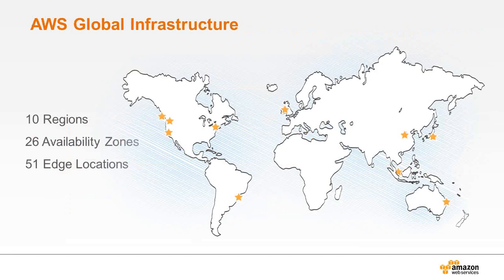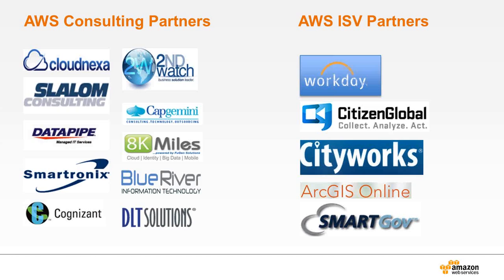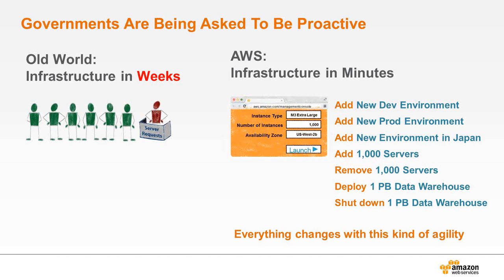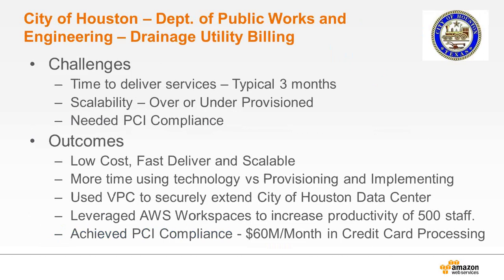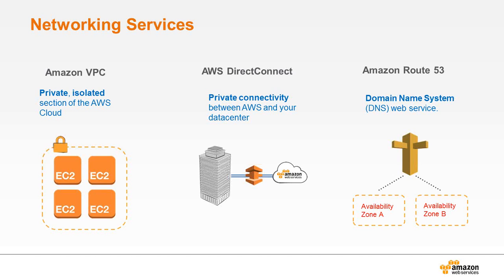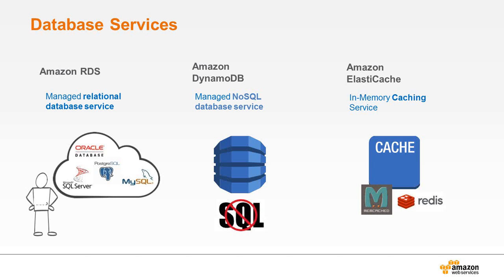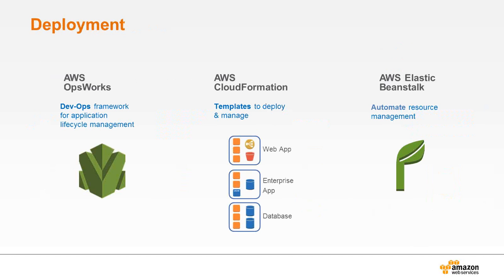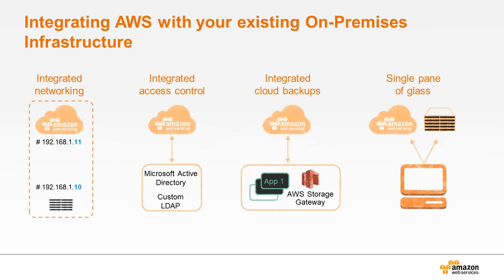AWS Webcast - State and Local Government Series 1 - Discover Cloud Computing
Are you interested in the cloud, and want to start learning more about cloud computing with Amazon Web Services? If you answered yes then this webinar is for you! You will receive an overview of AWS, discover why others in state and local government are choosing AWS and what they are using AWS for as well as how to get started.